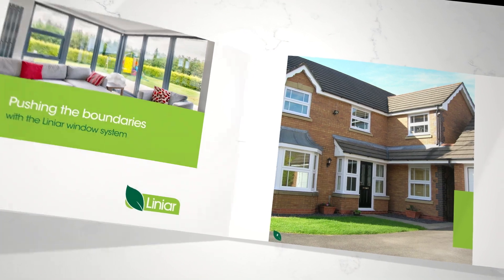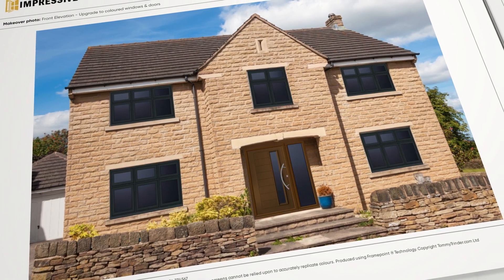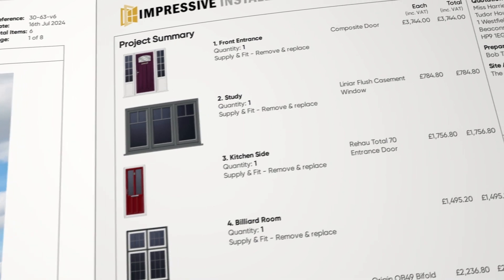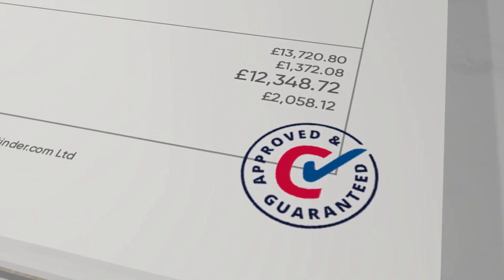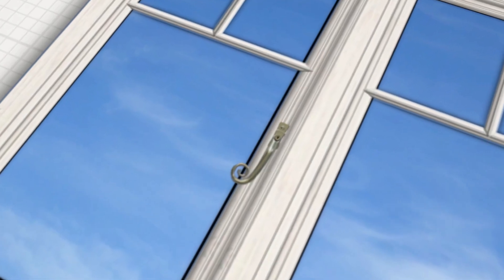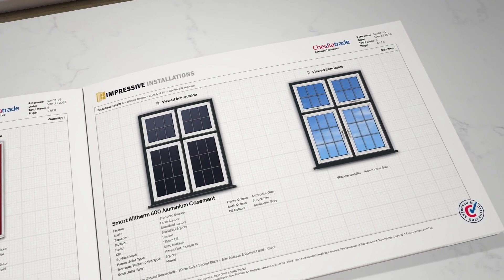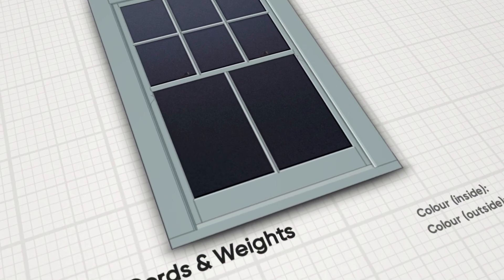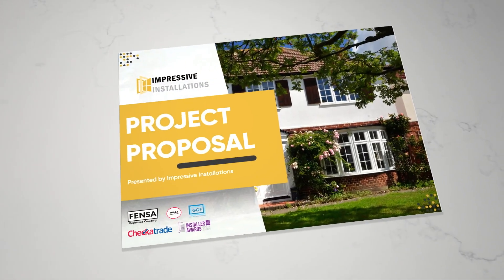How to Create World-class Window Quotations with Tommy Trinder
Look professional, eliminate error and create world-class window quotations for your customers.

Watch our 'Anatomy of a Quote' to find out what makes Tommy Trinder's window quoting software so special.